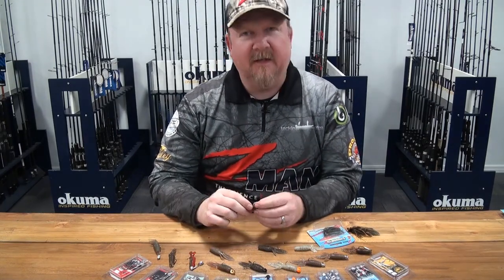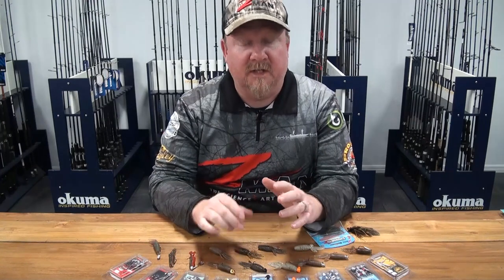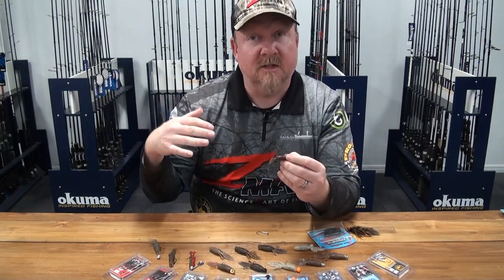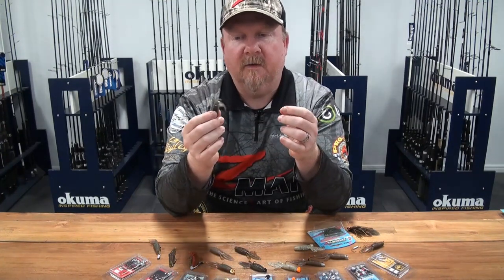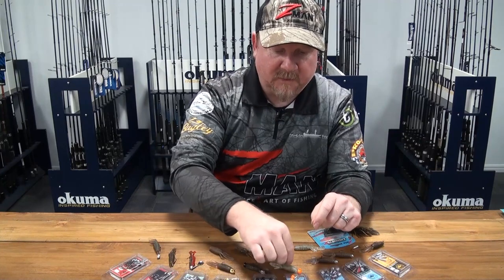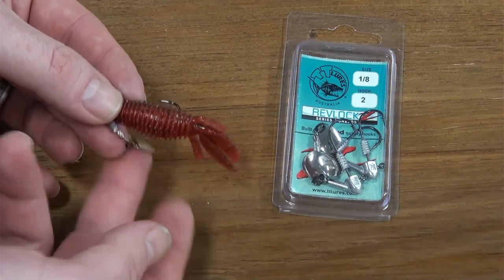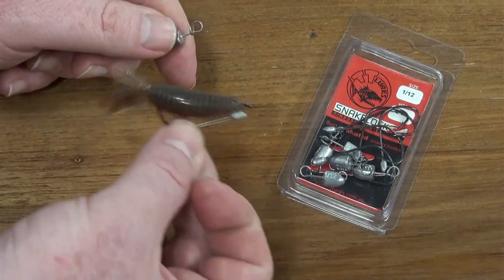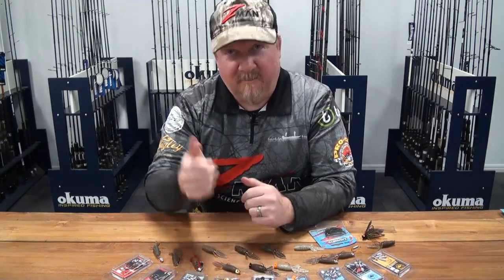Rigging & Fishing the ZMan 2.75" Inch BugZ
Another dynamite addition to the ZMan range of TRD / Ned Rig plastics and a deadly finesse presentation for species such as bream, bass, flathead, redfin, trout and more.

TRD BugZ have the texture, ribbing and appendages to represent a myriad of different aquatic and terrestrial creatures that are included in the diet of a wide variety of fresh and saltwater species. Further features include a hook pocket for easy and weedless rigging, two larger claws and two offset smaller claws, all of which come to life in the water thanks to ZMan's 10X Tough and buoyant ElaZtech construction. Whether it's an insect, crab, prawn or yabby, consider it eaten!